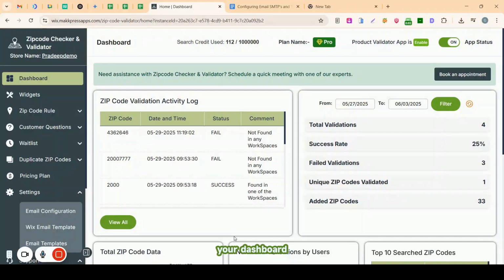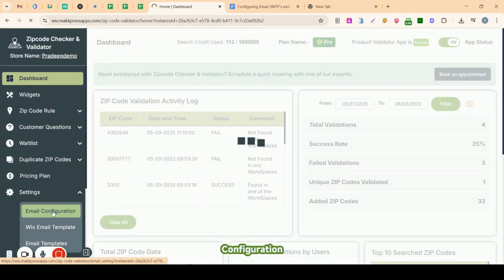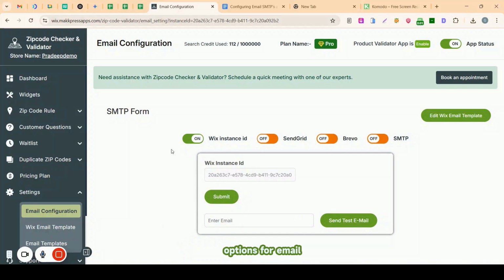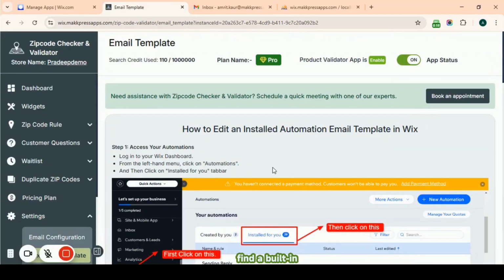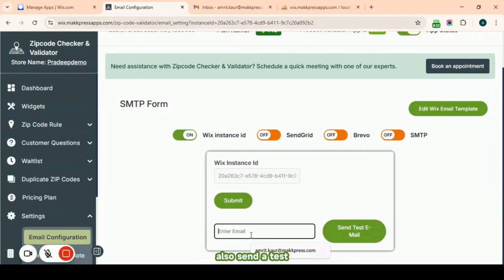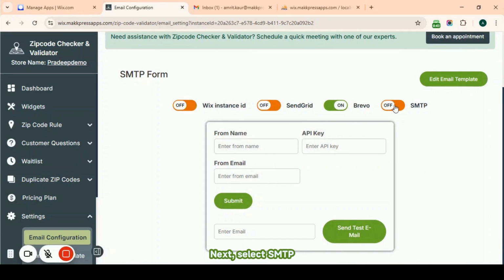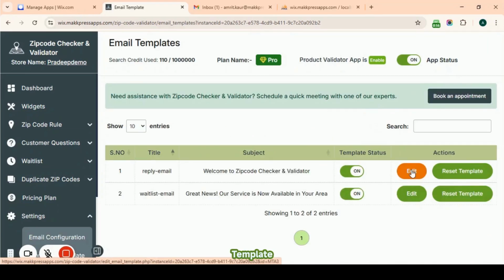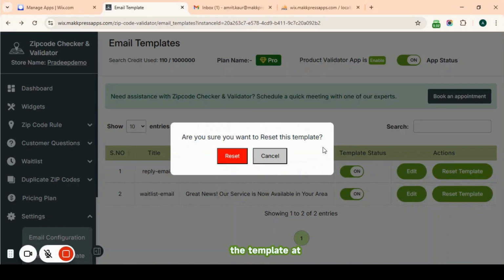Why Your Wix Zipcode Checker Needs Custom SMTP Emails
Welcome to the official guide for configuring Email SMTPs and Templates in the Zipcode Checker & Validator Wix App!

In this step-by-step tutorial, we’ll show you how to set up your custom email SMTP settings and design professional email templates that are automatically sent to users based on their ZIP code or delivery area status.

In this video, you’ll learn how to:
✅ Connect your custom SMTP server (like Gmail, Outlook, or SendGrid)
✅ Customize email notification templates
✅ Set up auto-responses for supported and unsupported ZIP codes
✅ Enhance customer communication with branded email content
✅ Troubleshoot common configuration issues

💡 Whether you're a Wix beginner or a seasoned user, this guide will help you elevate the functionality and customer experience of your Zipcode Checker app.

Easy install from Wix App Store with flexible pricing and dedicated support via email and phone.

Stop losing sales over ZIP code confusion.

Install Zipcode Checker & Validator now and create a smoother shopping experience for your visitors.